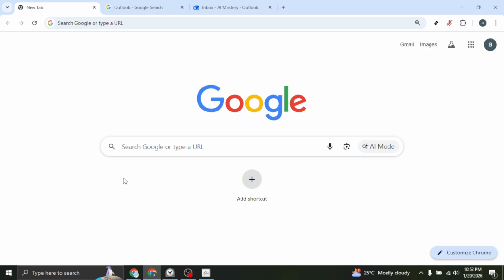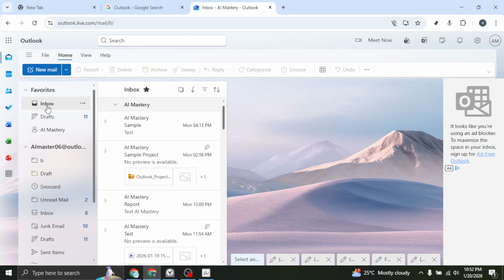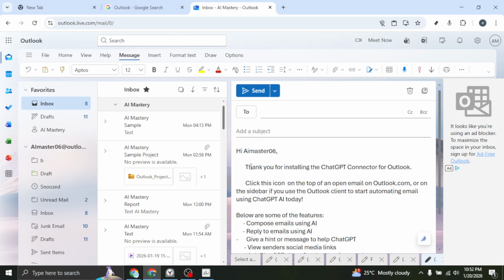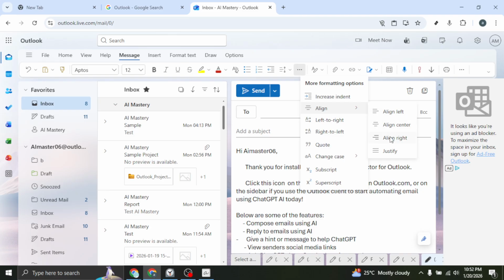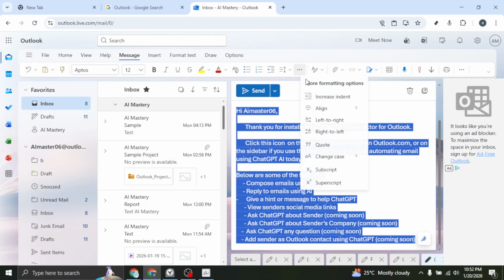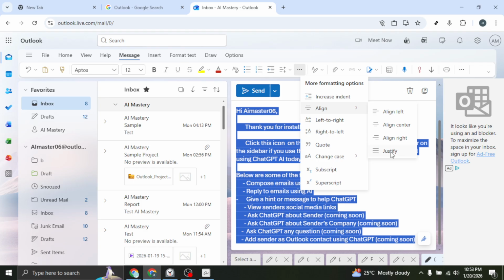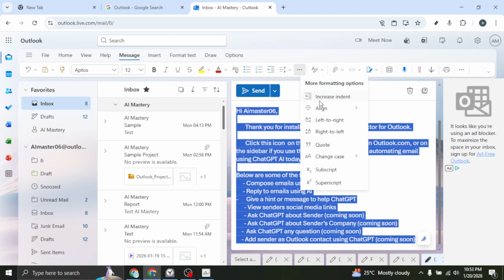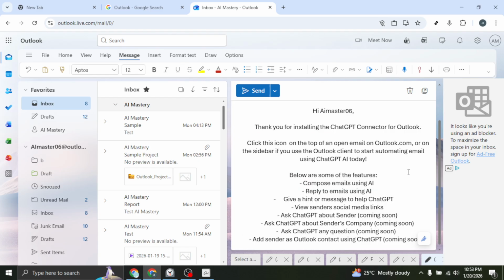How To Align All The Texts In Outlook (Easy Guide)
In this video, we discuss professional document formatting by learning to align text outlook messages. We show you how to center, justify, or left-align your content to create a clean email layout.

00:00 Intro
00:15 Open Outlook and Start a New Message
00:49 Access the Alignment Tools
01:00 Understanding the Four Alignment Options
01:57 Changing Alignment for Selected Text
02:10 Switching and Undoing Alignment Changes